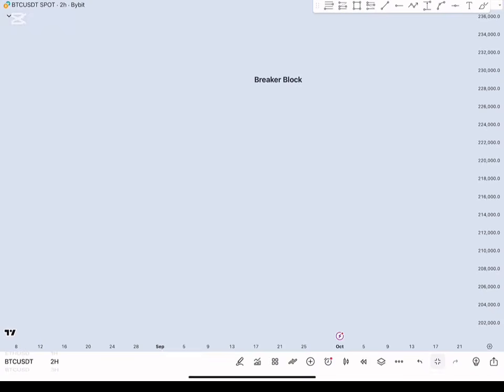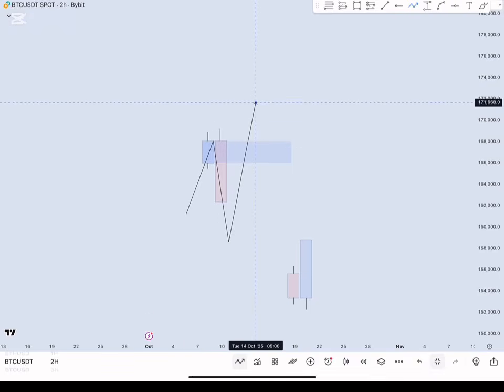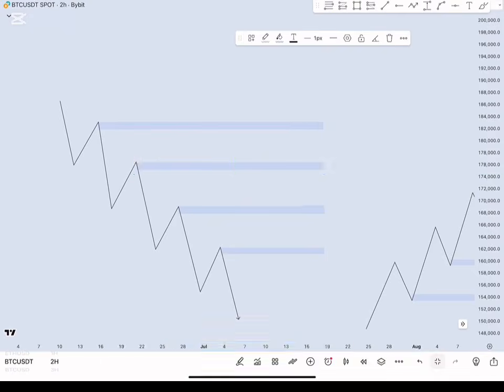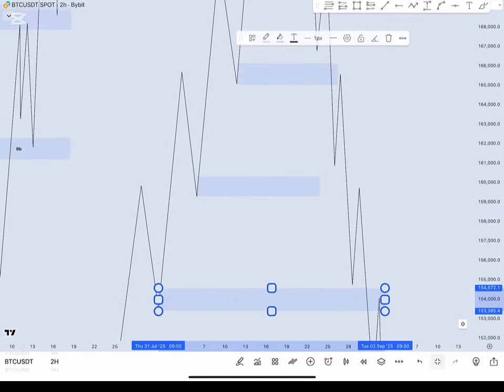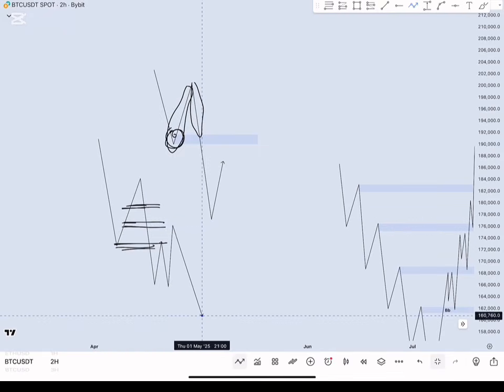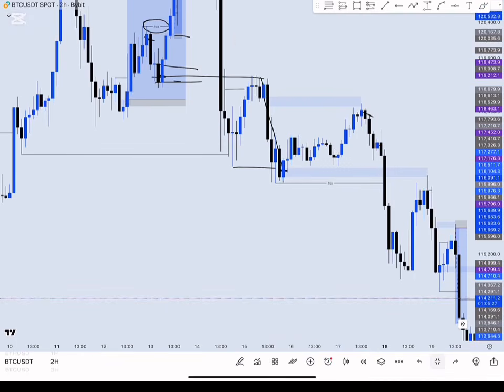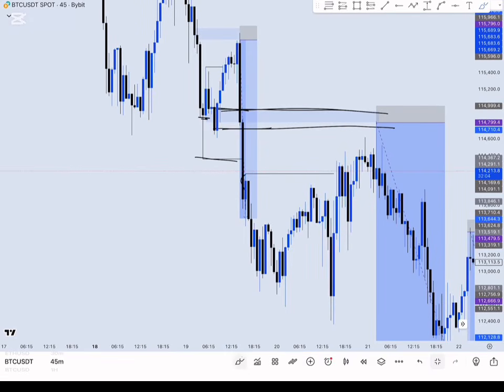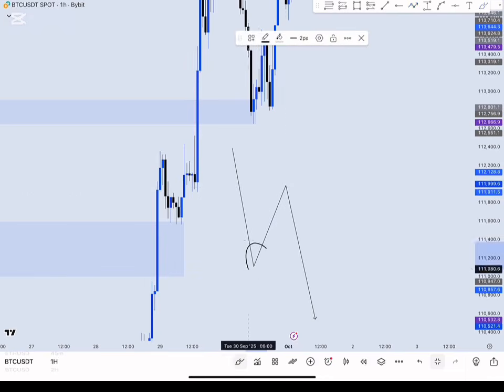THE ULTIMATE BREAKER BLOCK GUIDE (FROM BASICS TO PRO)